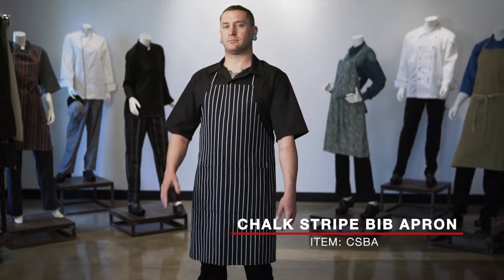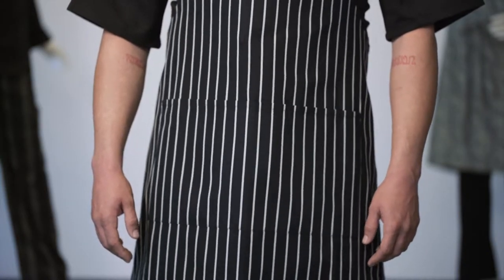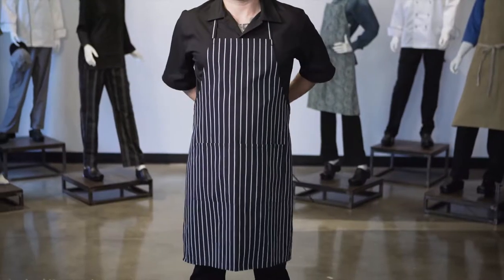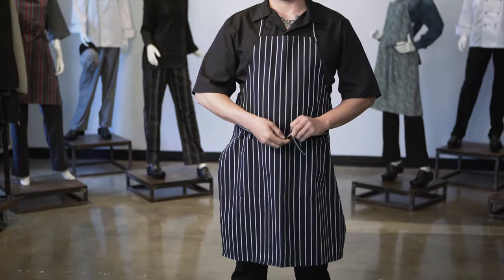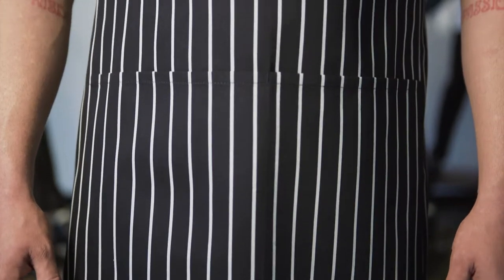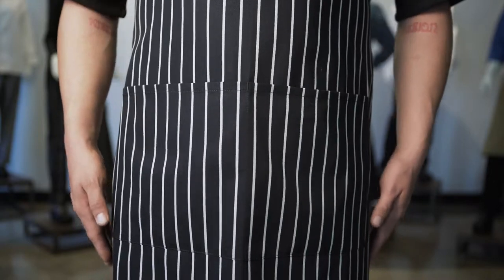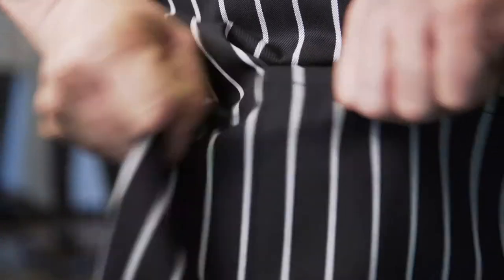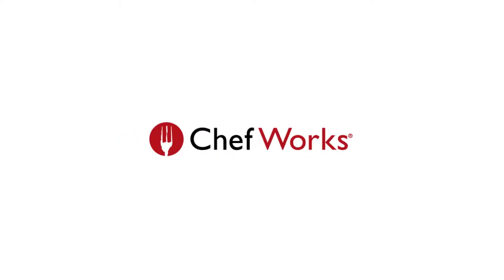Chalk Stripe Bib Apron - CSBA